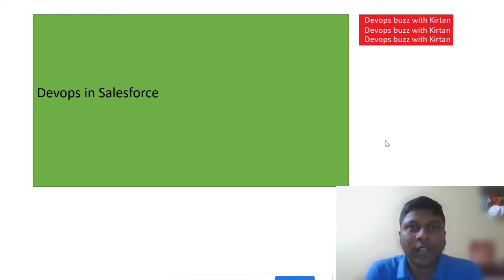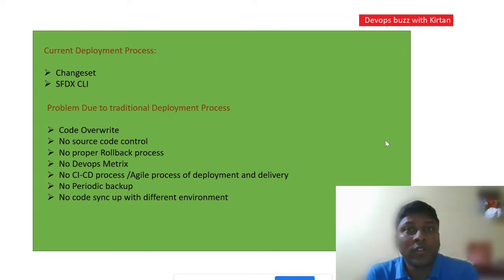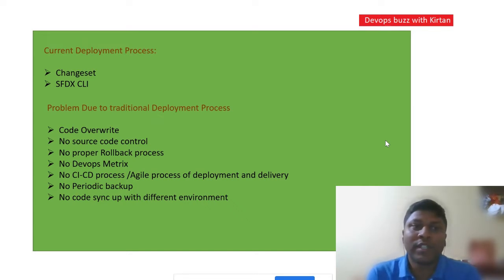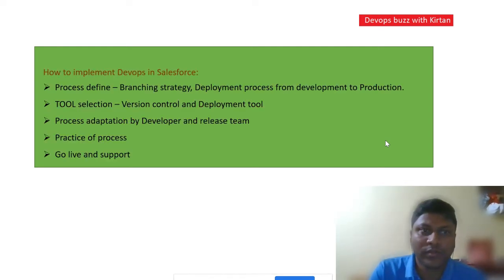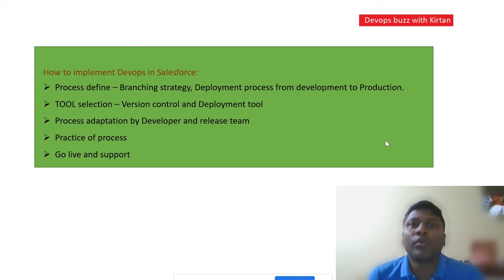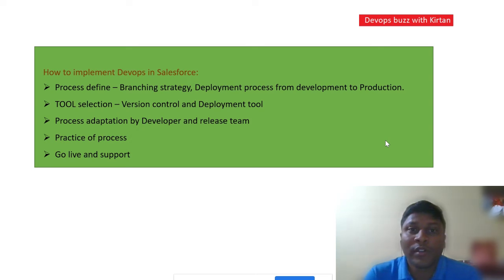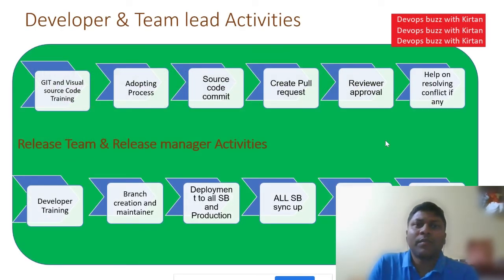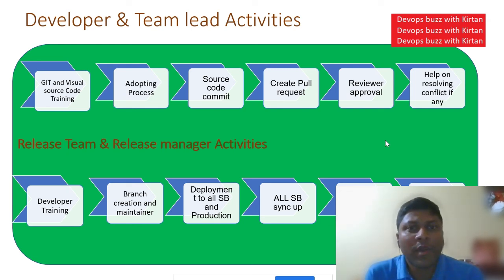Devops in Salesforce - Introduction and how to implement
Current Deployment Process:
Changeset
SFDX CLI
Problem Due to traditional Deployment Process
Code Overwrite
No source code control
No proper Rollback process
No Devops Metrix
No CI-CD process /Agile process of deployment and delivery
No Periodic backup
No code sync up with different environment
Solution:
Devops Implementation in Salesforce
How to implement Devops in Salesforce:
Process define – Branching strategy, Deployment process from development to Production.
TOOL selection – Version control and Deployment tool
Process adaptation by Developer and release team
Practice of process
Go live and support